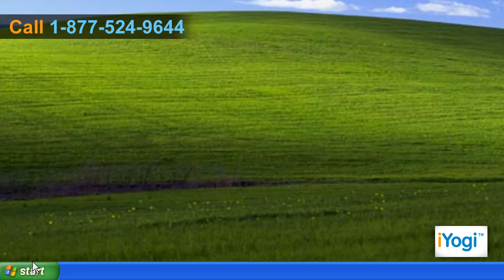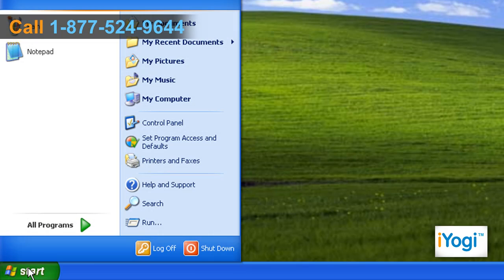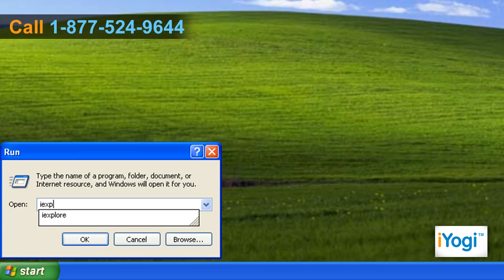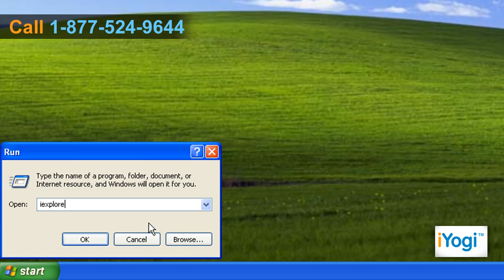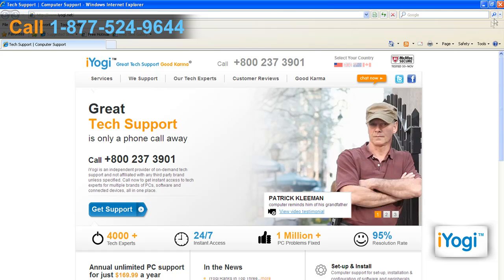How to open Internet Explorer® in case of a missing icon on the desktop or 'Programs' menu?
Watch this video for steps to fix the issue when you are unable to view the icon that opens Internet Explorer® on your computer.

Call iYogi on 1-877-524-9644 and learn to open Internet Explorer® on your computer when the icon is missing from the desktop and the 'Programs' menu.